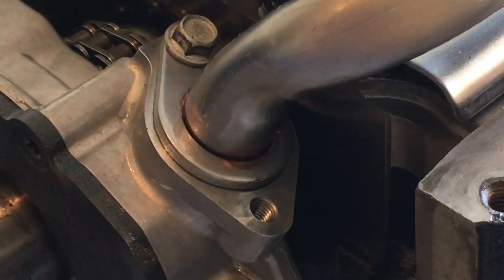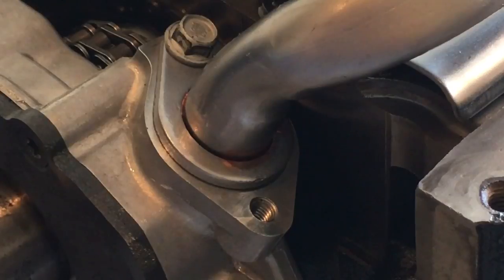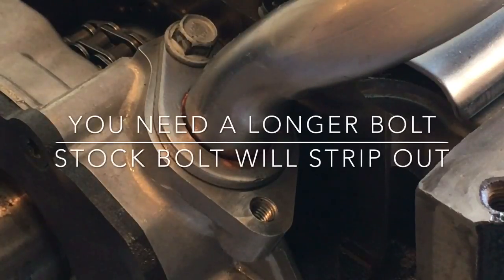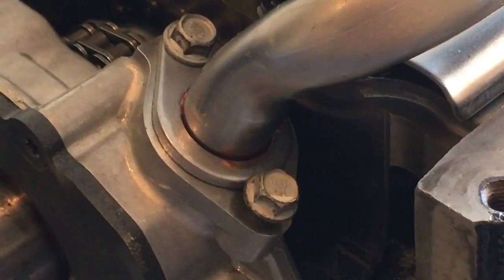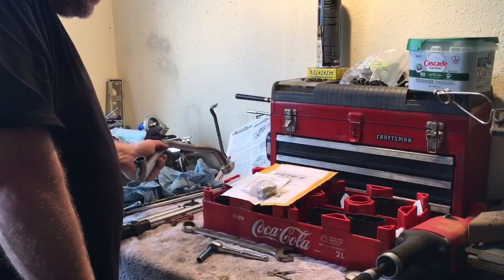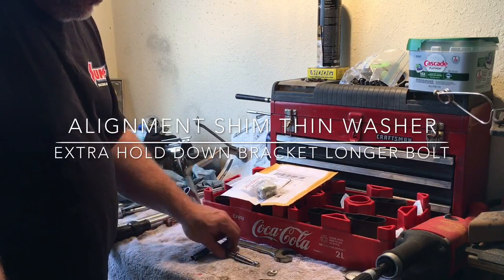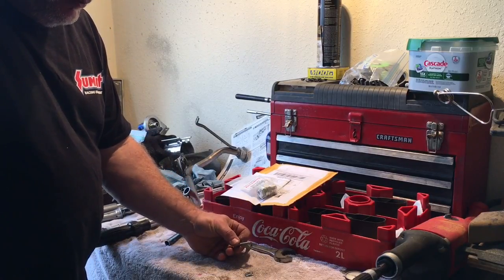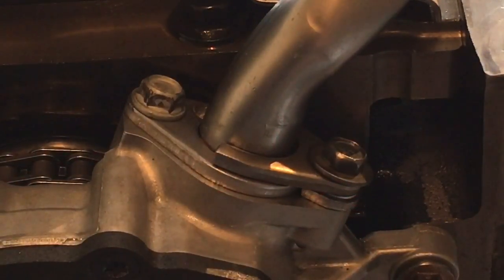LS 4.8 5.3 5.7 etc Oil pump pick up tube brace "Double Bolt"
How I was able to build my own oil pump pickup tube Brace.
Front end alignment shim
Thin washer
Extra hold down tab
Longer bolt
“Drop of Blue loctite”